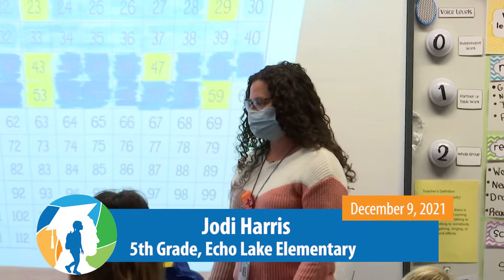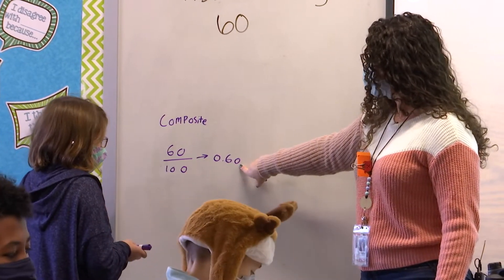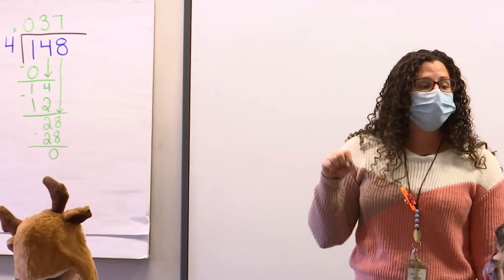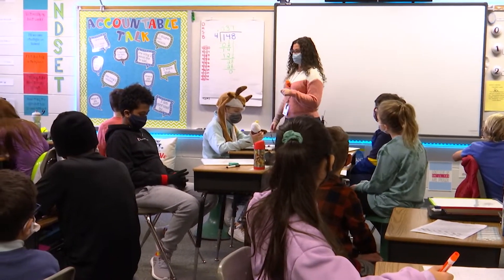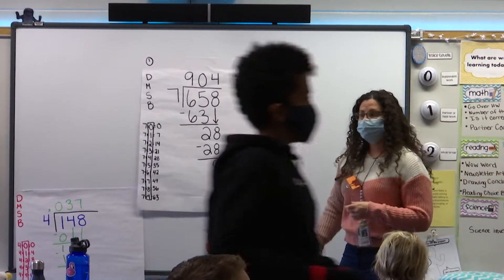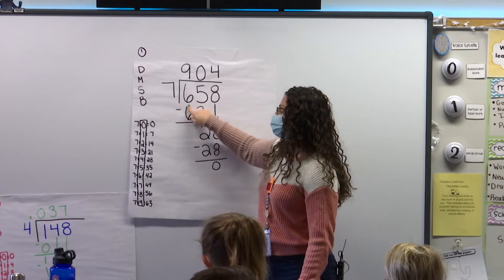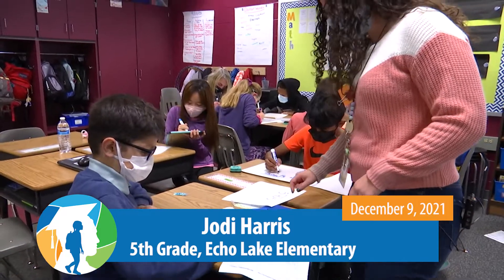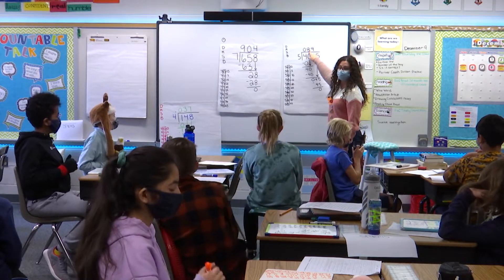Henrico Learning Today - Echo Lake Elementary - December 9, 2021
HCPS TV visited Jodi Harris' 5th grade class as they learned a little bit about long division.